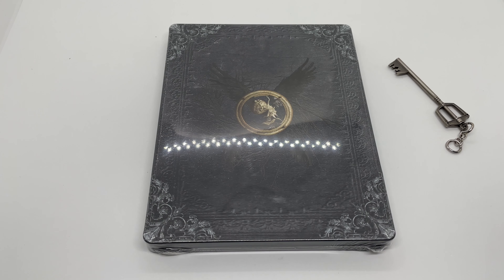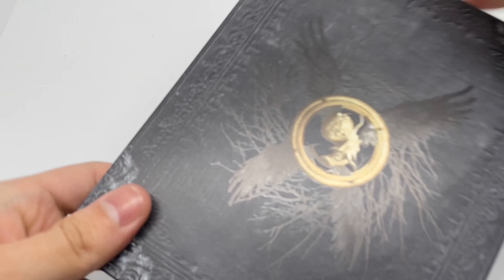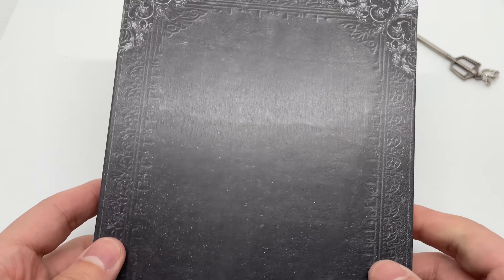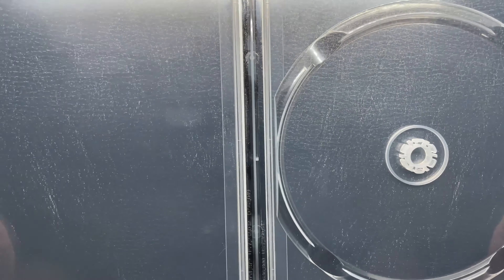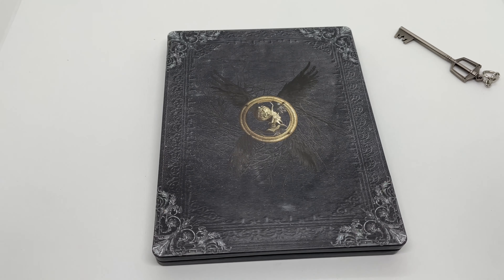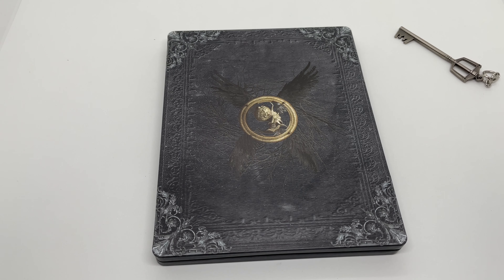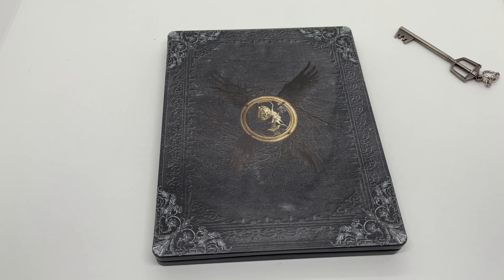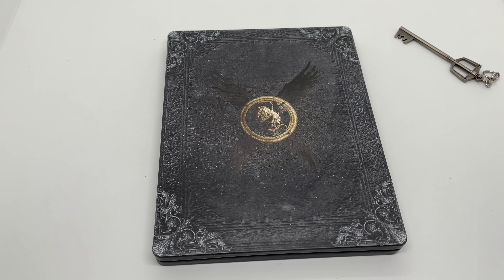Resident Evil Village Bestbuy Exclusive (Steelbook) Unboxing and Review With Commentary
This is a Bestbuy Pre order bonus. If they have any more you should be able to buy the game with out the pre order and get one as well.
Comes With the Game, DLC, Steelbook. If pre ordered.

by me